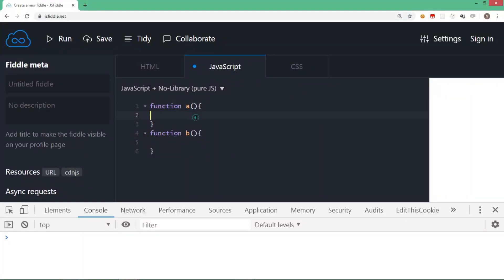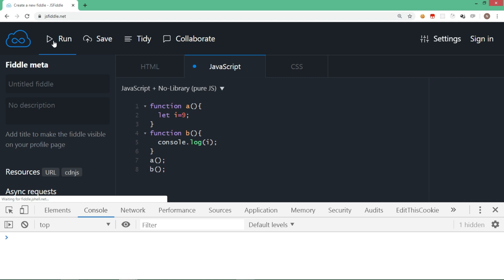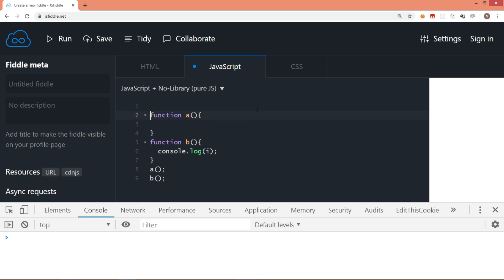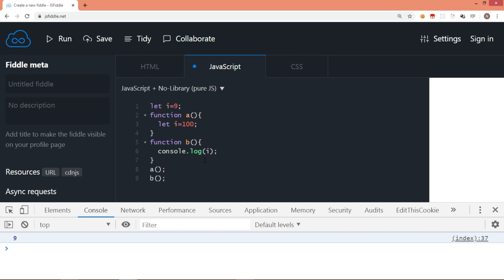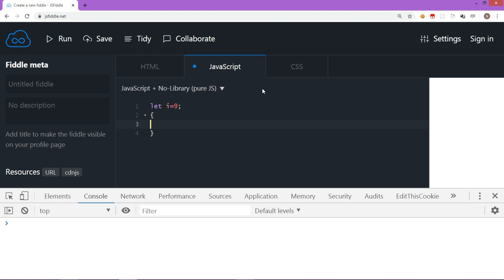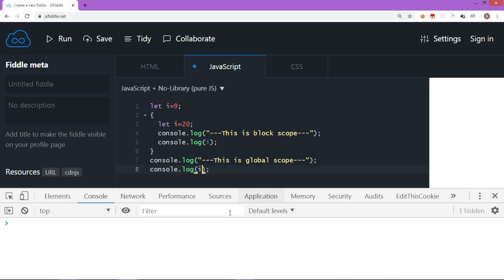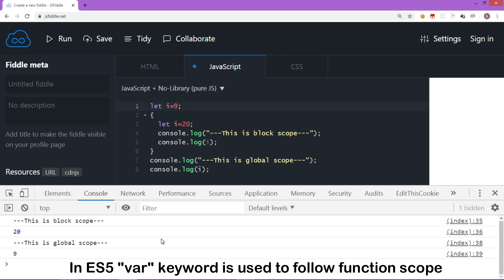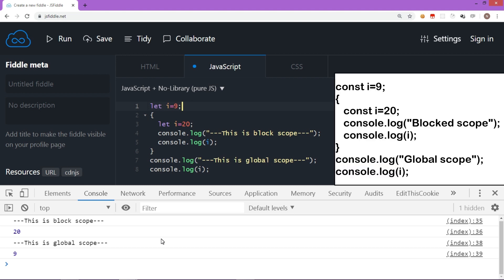JavaScript Tutorial #18 | Scope of a variable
Discussing about scope of variables.